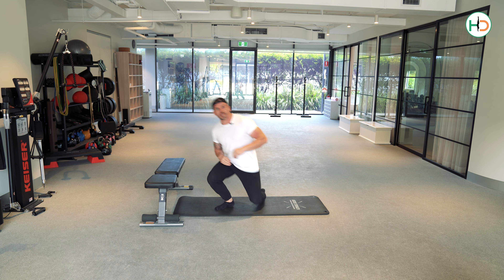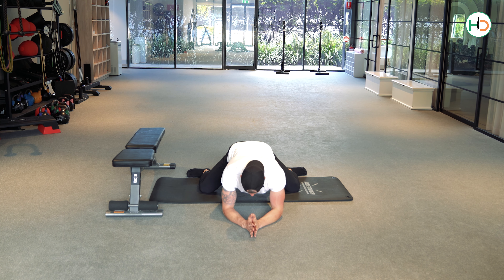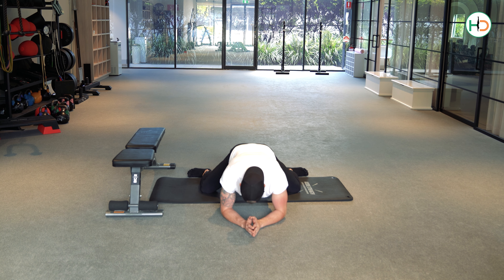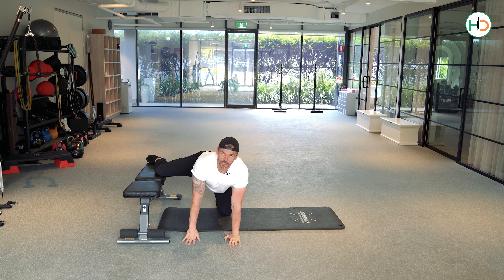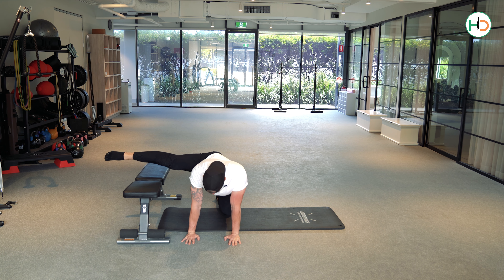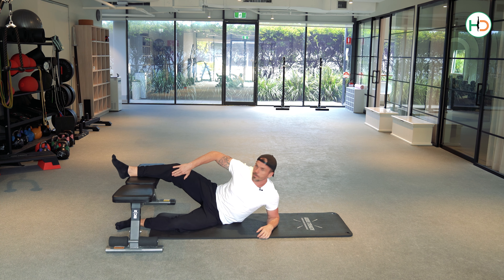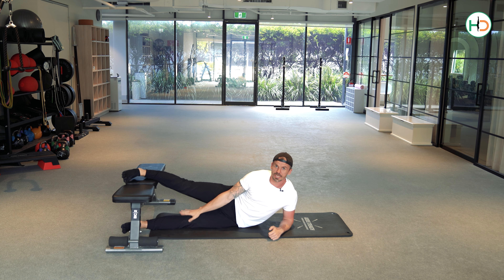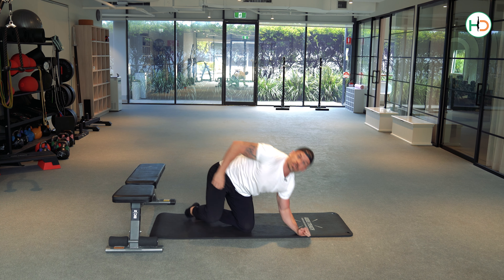3 lower body exercises for cyclists